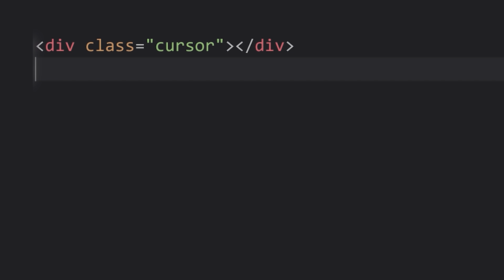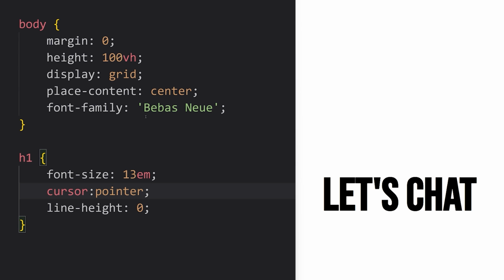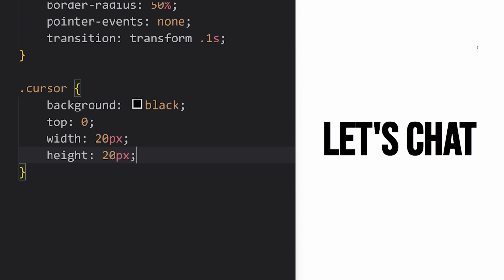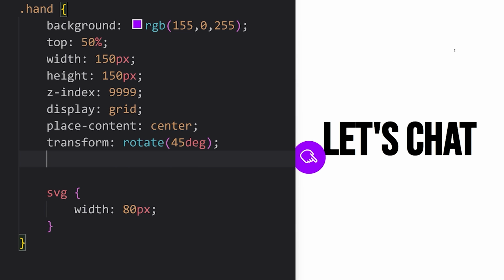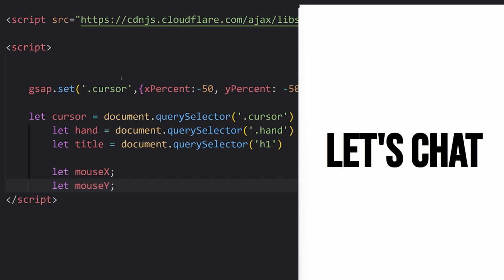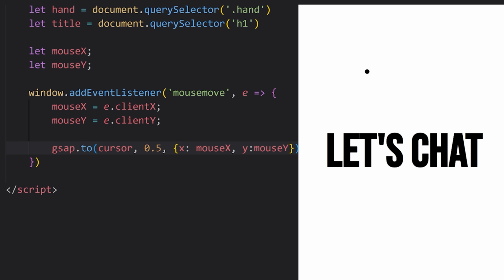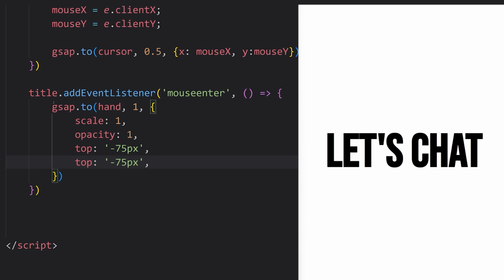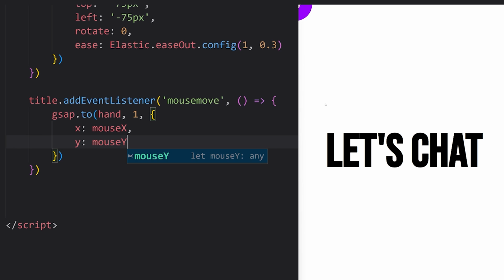This cursor follow interaction is too good. Let's build it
-- Today, I'm going to show you how to create a really cool, smooth cursor-follow effect using HTML, CSS, JavaScript and the GreenSock animation platform.

I spotted this effect here, and thought it'd be awesome to recreate it:

0:00 - Project Preview
0:28 - HTML
1:16 - CSS
4:35 - Initial JS
5:50 - Black Cursor Follow Circle
7:06 - Hand Animation on Hover